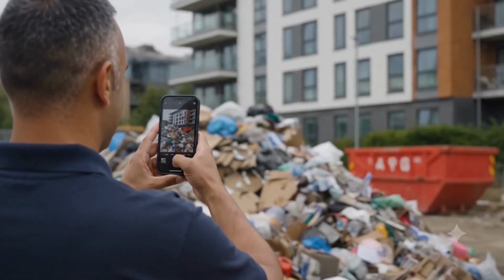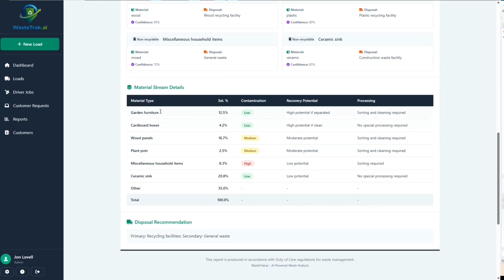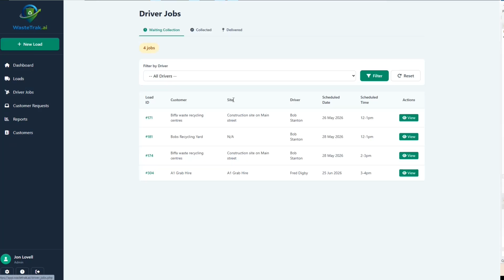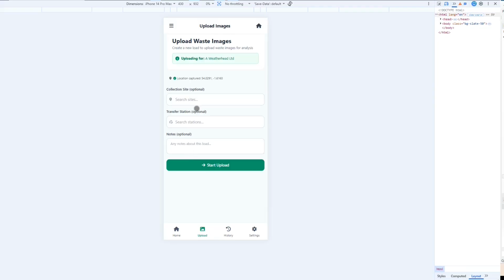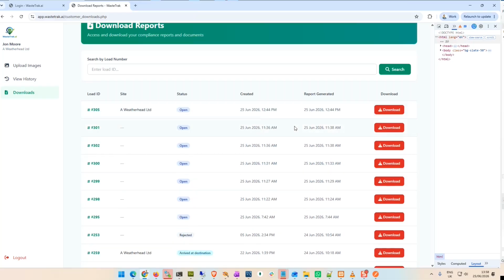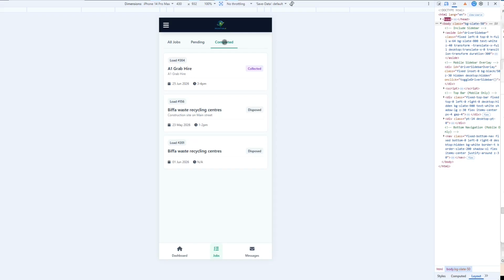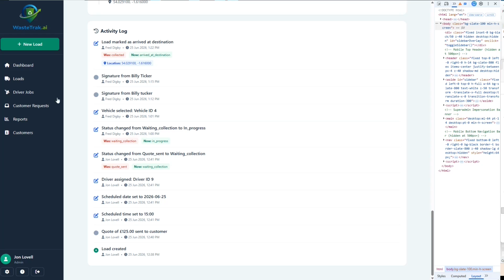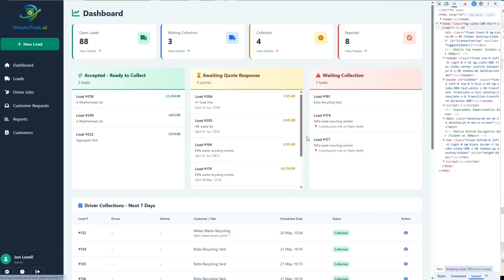Wastetrak.ai demonstration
Have a look at how wastetrak.ai can help you in your business.  This video walks you through the system and explains how we do what we do.